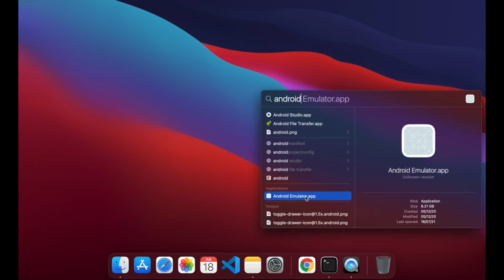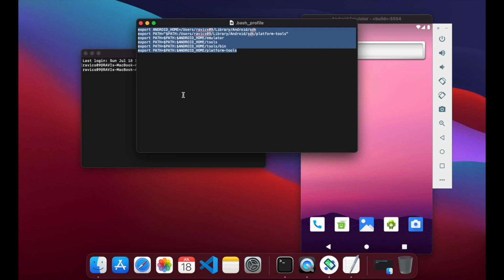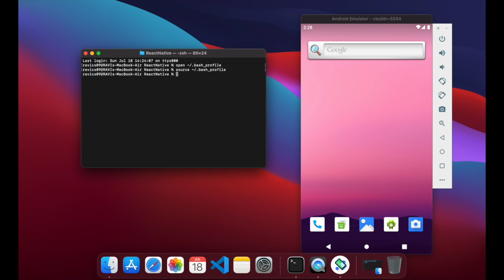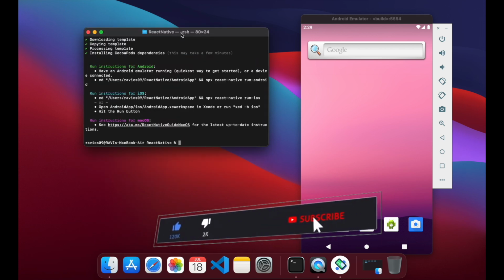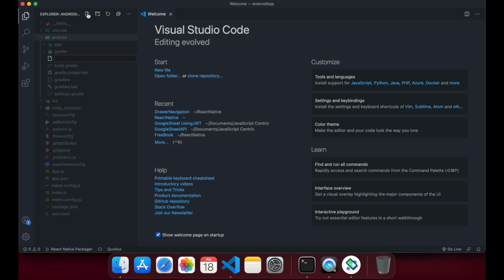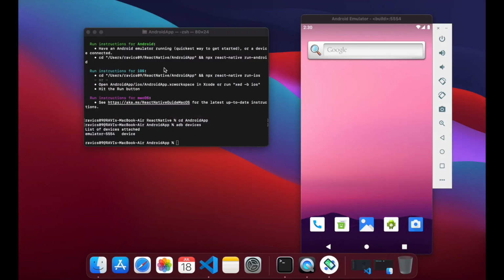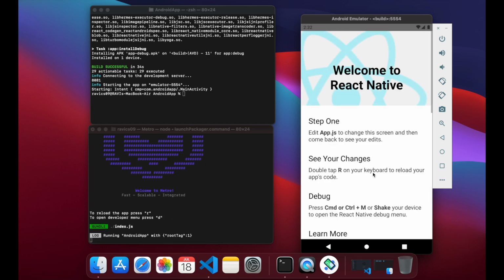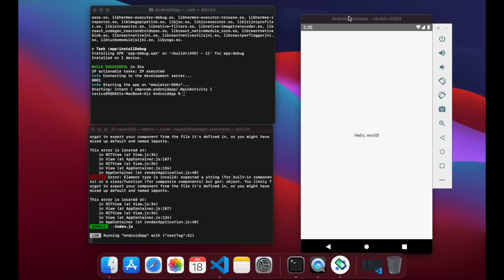React Native Android Setup On Mac M1 and M2 2024 | React Native Tutorial 2024 By JavaScript Centric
I have explained how you can run a react-native android app on your mac m1 and m2 system.

Topics Covered in this video:
How to run react-native android app on mac m1